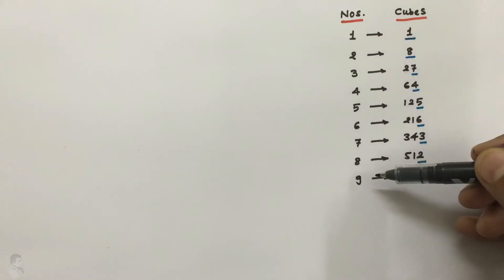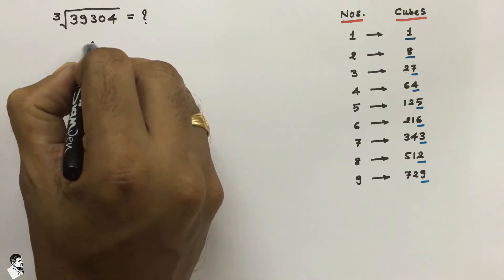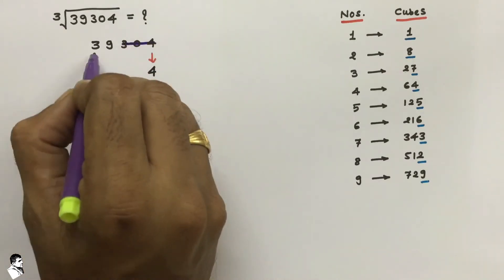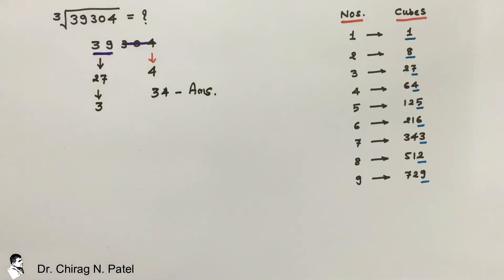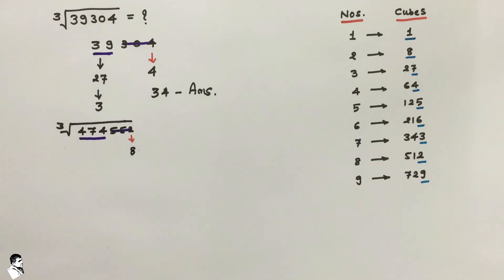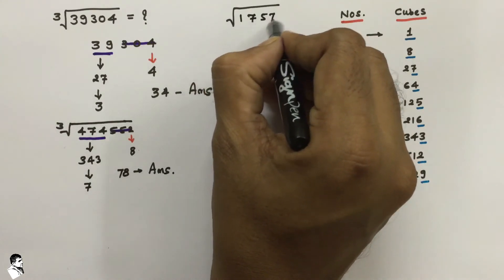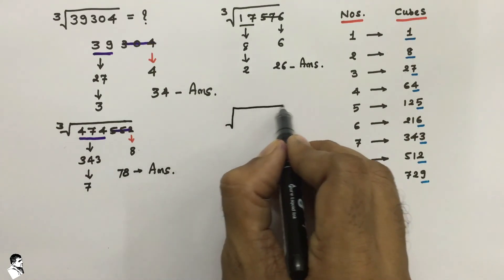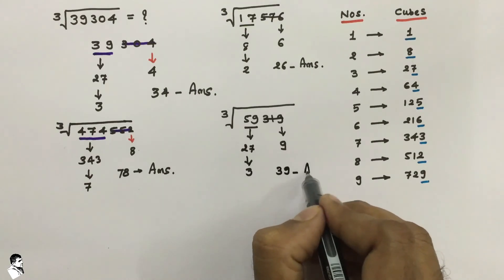Cube Root in Few Seconds | Fast/Short Cube Root Trick | Cube Root Math Trick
Vey easy and fast CUBE ROOT calculation trick of mathematics here you will learn. CUBE ROOT is the number that needs to be multiplied three times to get the original number. A perfect CUBE is an integer that can be expressed as the product of three same or equal integers.

Cube Root: In mathematics, the definition of cube root is written as, "Cube root is the number that needs to be multiplied three times to get the original number. A perfect cube is an integer that can be expressed as the product of three same or equal integers.

Cube Root of a number can be determined by using the prime factorization method. In order to find the cube root of a number, start with the prime factorization of the given number. Then, divide the factors obtained into groups containing three same factors. After that, remove the cube root symbol and multiply the factors to get the answer. If there is any factor left that cannot be divided equally into groups of three, that means the given number is not a perfect cube and we cannot find the cube root of that number.

For Complete Series, Next To Watch…!!

About Channel...!!